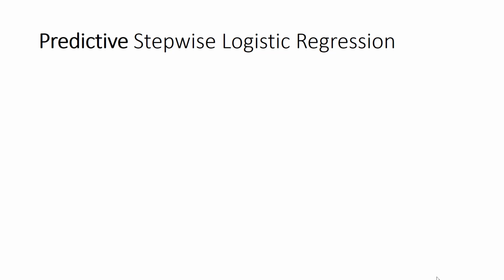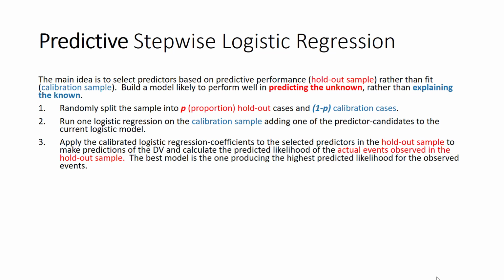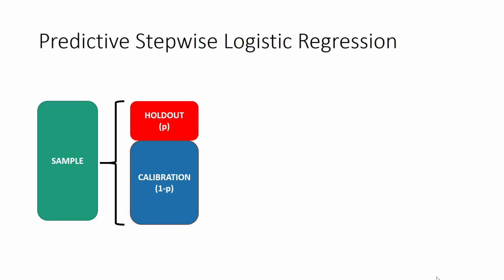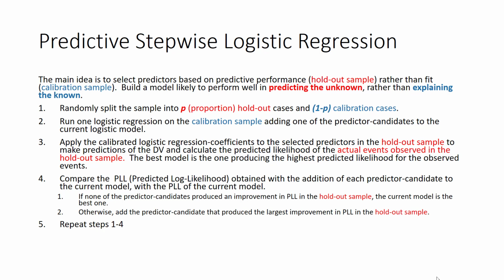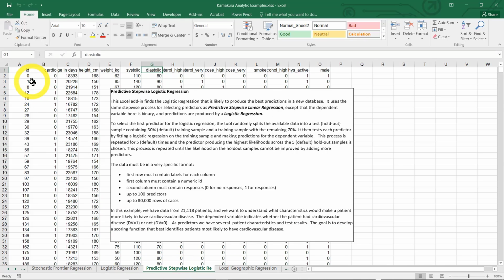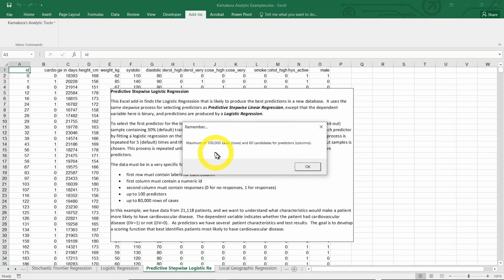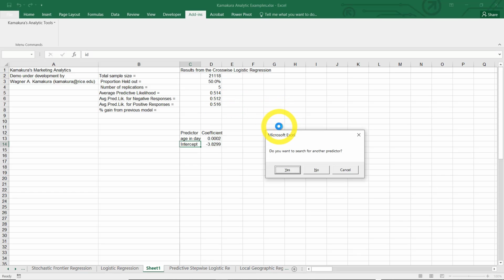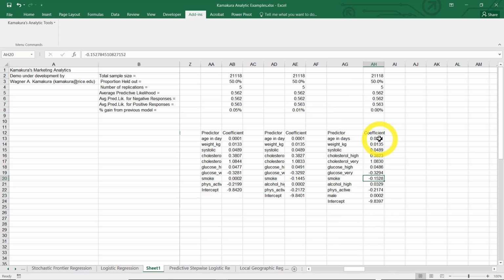Predictive Stepwise Logistic Regression for Excel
This tutorial describes the simple process for selecting predictors for a Logistic Regression to maximize predictive fit, instead of calibration fit.  It also demonstrates how you can run a Predictive Stepwise Logistic Regression using KATE (Kamakuras Analytic Tools for Excel)